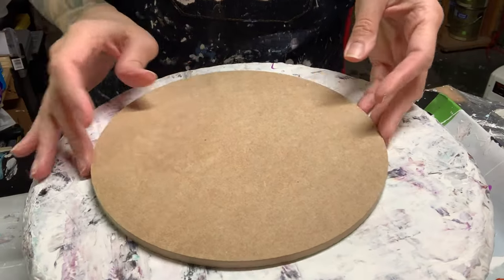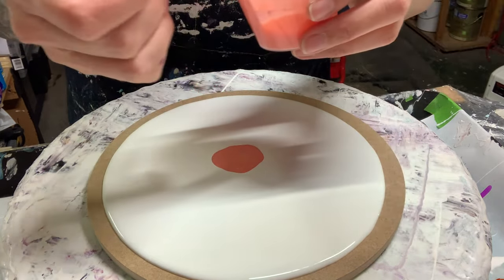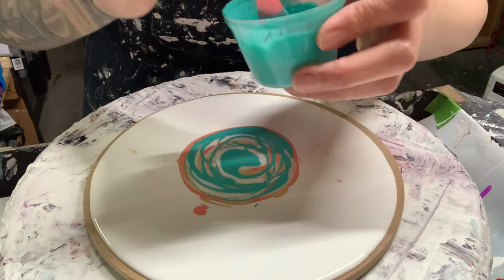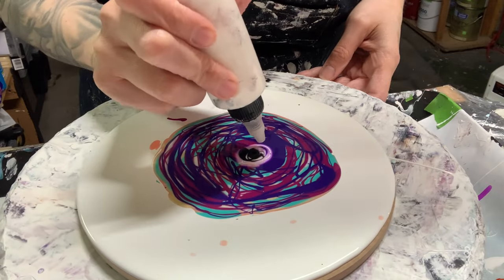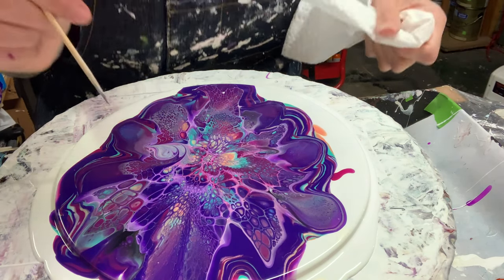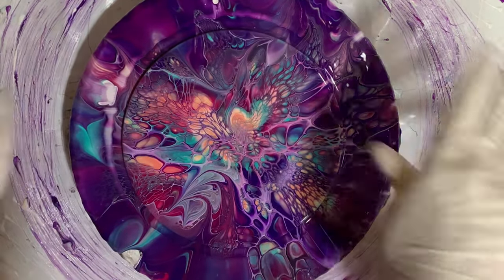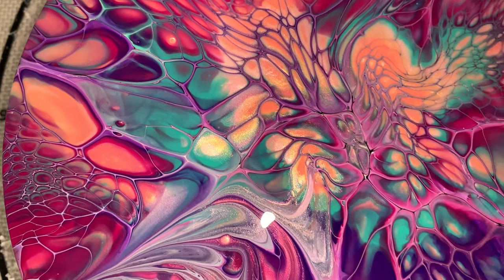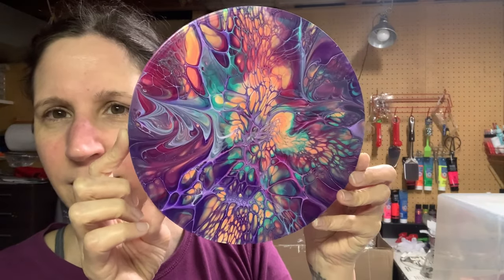#82 Psychedelic Kaleidoscope Colorful Collab | Acrylic Pour Painting | Abstract | Fluid Art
In this video I’m doing part two of a collaboration of colors with Mandy from @Hope Designs and Muna from @Monarosa Art. It was my turn to pick colors we all had to use and of course one of them was purple! 😬 I hope this video is helpful and inspiring for you and you enjoy watching this half as much as I enjoyed creating it! ❤️❤️

Products Used in This Video:

Pillow:
Glidden Premium Base 1 Pure White in Eggshell: Found at Home Depot

PM Mix:
Base - Sherwin Williams HGTV Infinity Base C in Semi-Gloss: Found at Lowe’s
Varnish - Jo Sonja Polyurethane Gloss Varnish: Found online at Dick Blick, Jerry’s Artarama, josonja.com,

Paints Used:
Matisse Fluids Australian Salmon Gum & Aqua Green Light: Found online at Dick Blick
Golden Fluids Iridescent Gold & Dioxazine Purple: Found online at Dick Blick or Jerry’s Artarama
Utrecht Fluid Acrylics Red Violet: Found online at Dick Blick

CA:
Amsterdam Titanium White & Oxide Black: Found online at Dick Blick or Jerry’s Artarama

For how I mix up the Infinity/Jo Sonja and Behr/Infinity/Jo Sonja PM Mixes, check out my video

I am a Sheleeart Affiliate and I highly recommend her course to properly learn the blooms technique and get the fundamentals down by learning from the creator of this amazingly awesome technique.